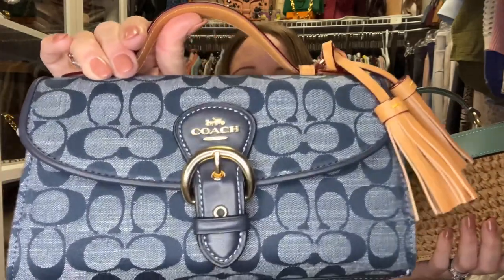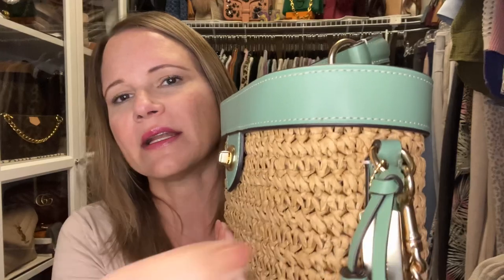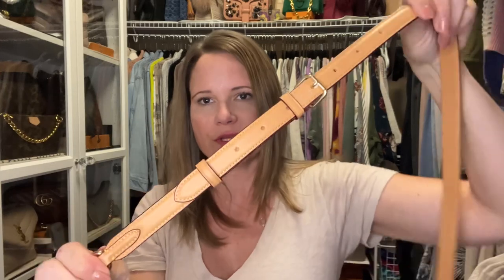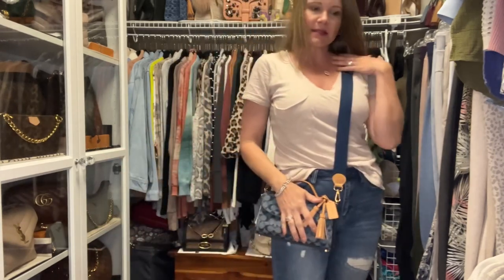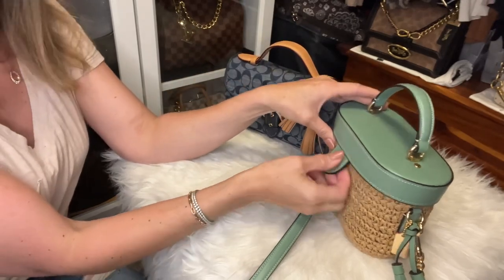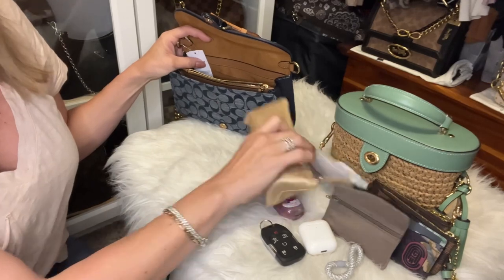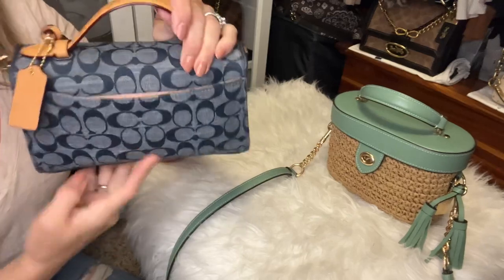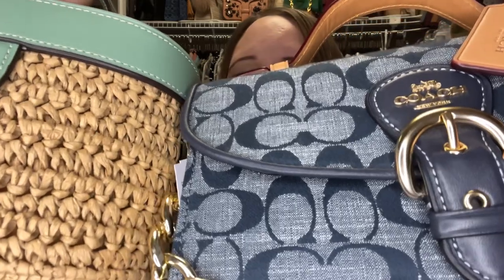Coach Denim Kleo vs Straw Kay Bag (mod shots, strap options, & what fits!!!)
Check out these two great bags from the Coach Outlet with me… I will try them on with different straps from Amazon and dress up your purse, show you what fits in each one, and I will compare the dimensions for you and show you the details up close!

Videos Mentioned:

COME SPRAY WITH ME IN THIS APPLE GARDE TUTORIAL (ON MY LONGCHAMP XS AND TORY BURCH WILLA BAGS)

IF YOU HAVEN'T SIGNED UP FOR RAKUTEN
USE MY LINK BELOW - We will both earn $40 when you click through and make your first purchase!!

Coach Outlet:

Chambray Kleo Bag

Peach Kay Bag

Amazon Chains:

Gold Chunky chain (a little over 25 inches)

Gold CrossBody Chain

Chain set of 3

Waterproofing Spray:

(Apple Garde)

Shrink Tube

Amazon Pouches

I get paid Cash Back for shopping online at the stores I love! You can too with BeFrugal.